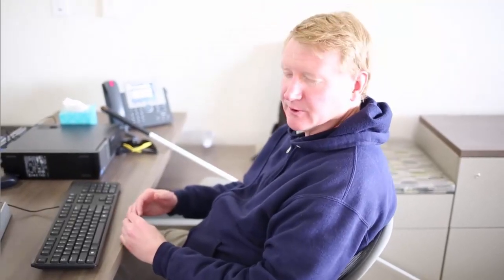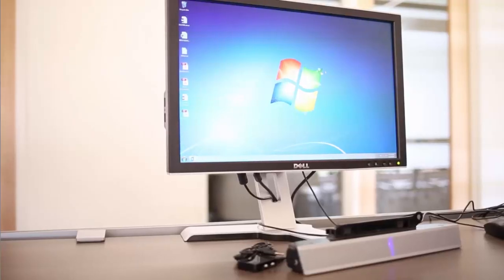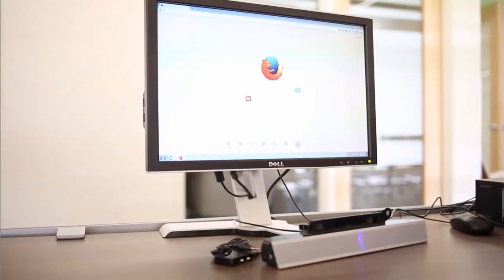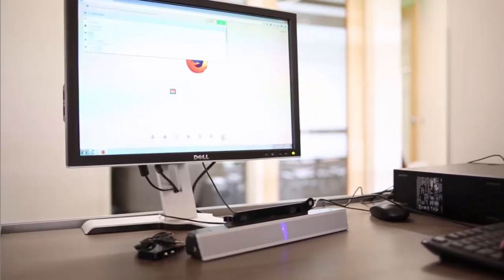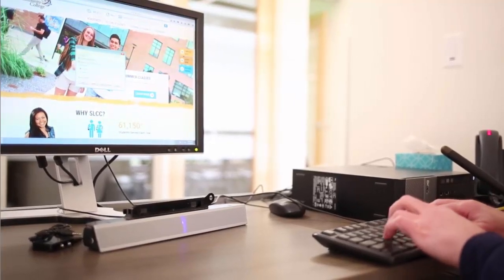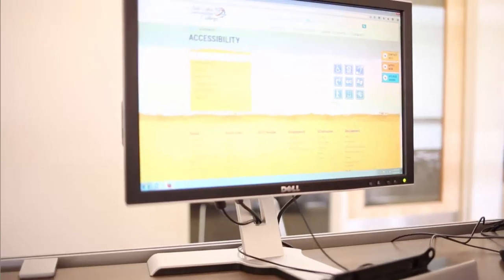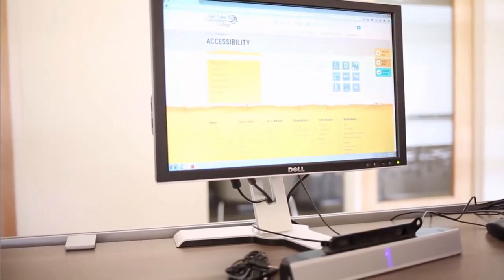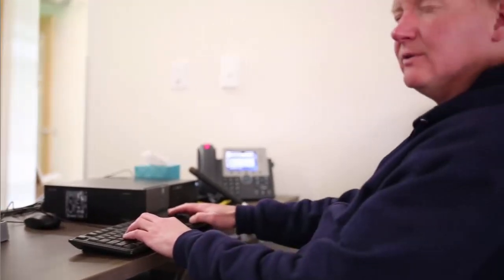Screen Reader Demo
Jason demonstrates JAWS.